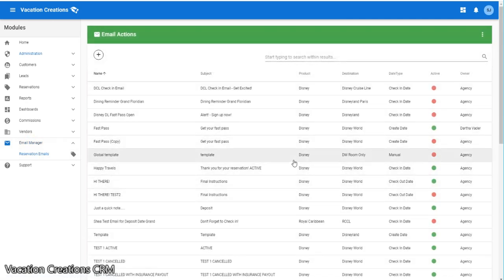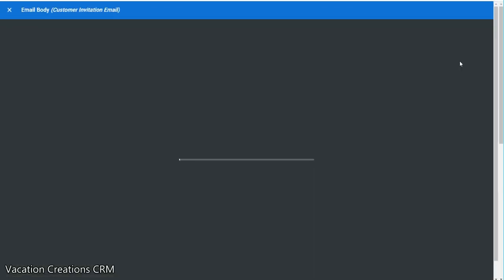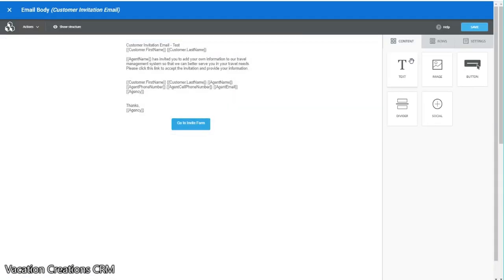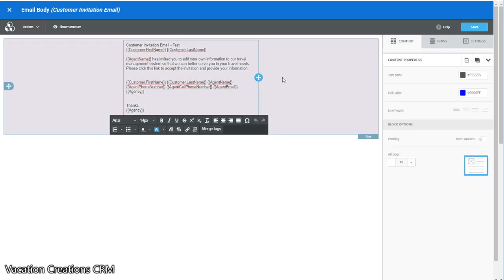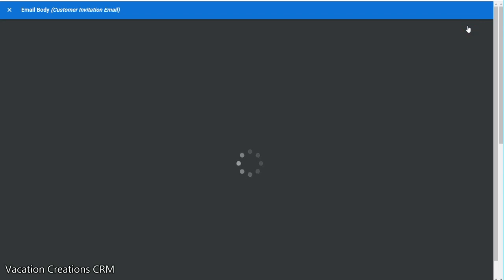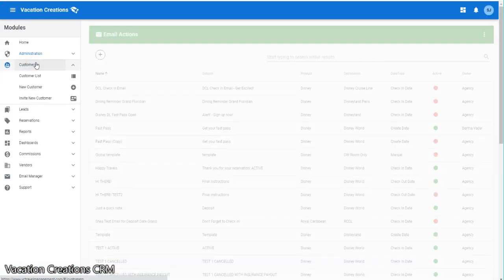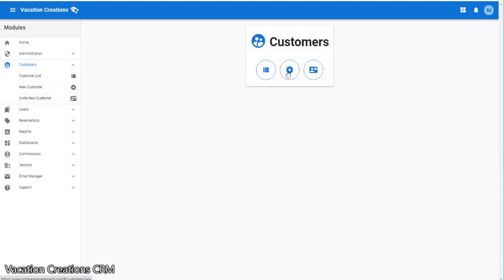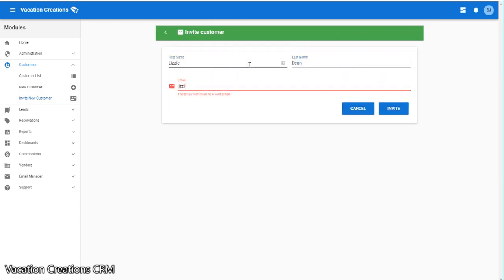Customer Invite Part1 setup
How to customize your agency's email mesage to use the customer invite feature.